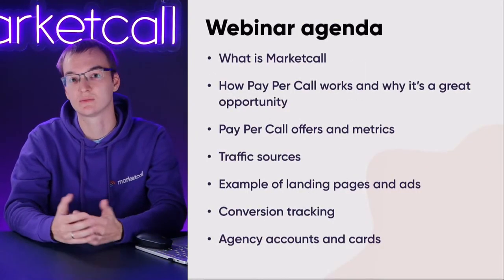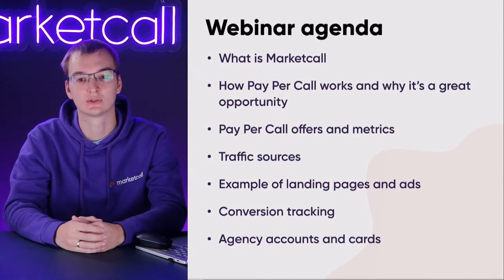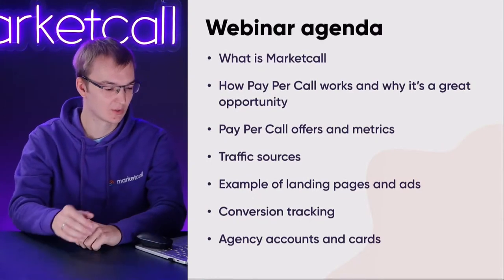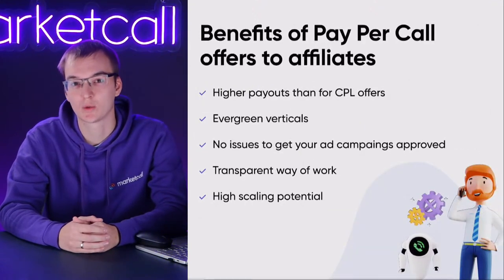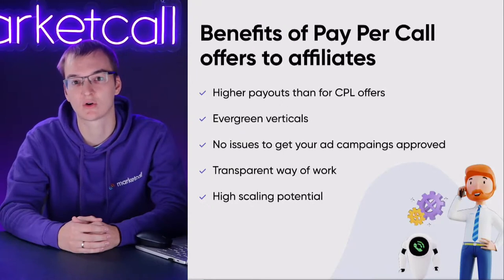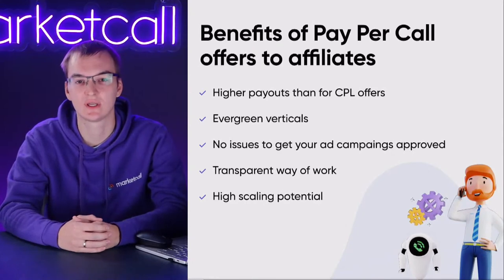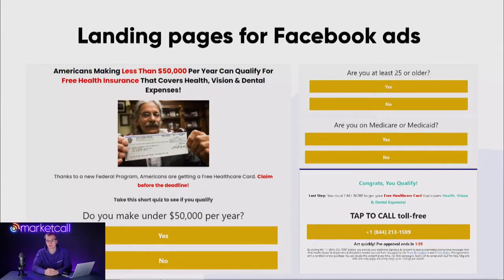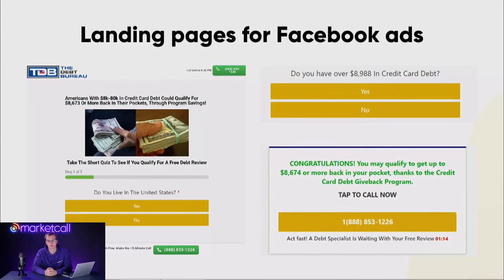Pay Per Call Affiliate Marketing for Beginners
We are back with our webinars and we announce webinar that will help affiliate marketers to be introduced in the world of Pay Per Call! In this webinar we will talk about basics of pay per call affiliate marketing and answer all your questions on that topic
Webinar agenda:
- How Pay Per Call works and why it’s a great opportunity
- Pay Per Call offers and metrics
- Traffic sources
- Example of landing pages and ads
- Conversion tracking
- Agency accounts and cards for advertising
Join us on September 13th, 1 pm EST as always on our youtube channel!